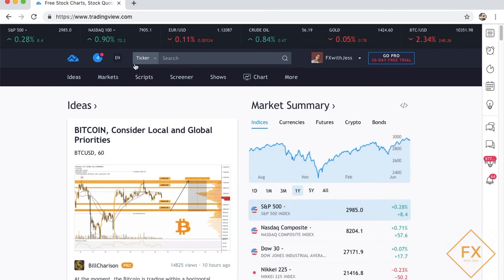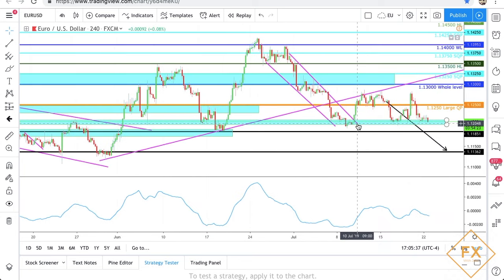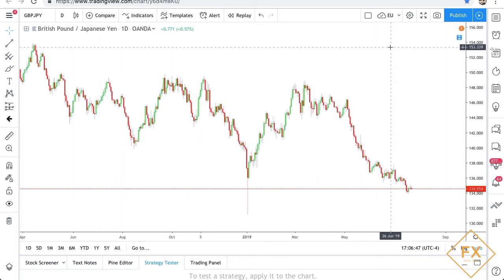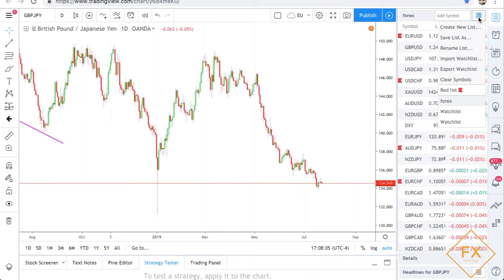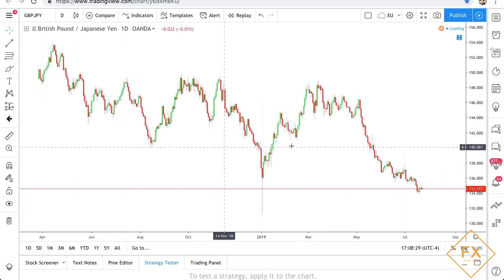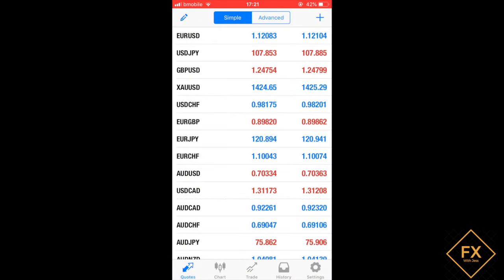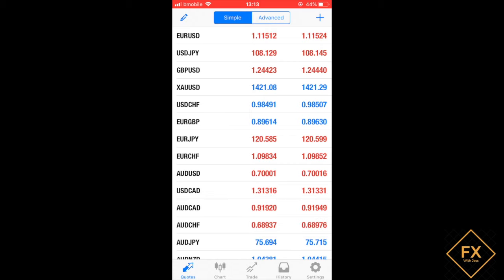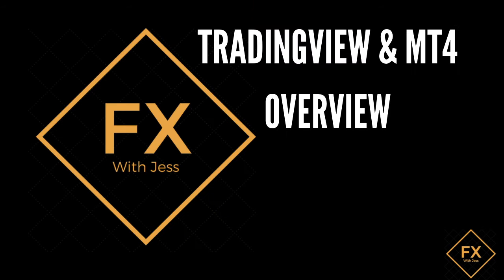How To Use TradingView & MT4 Overview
I made this free training series to help you understand the basics of Forex Trading.

In this video, I go over the two most important platforms that you will need as a trader.